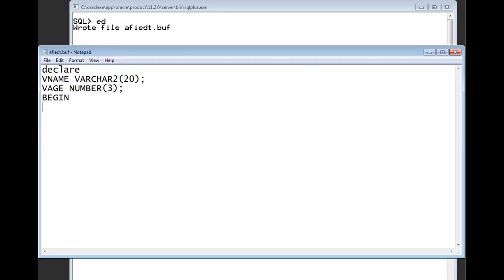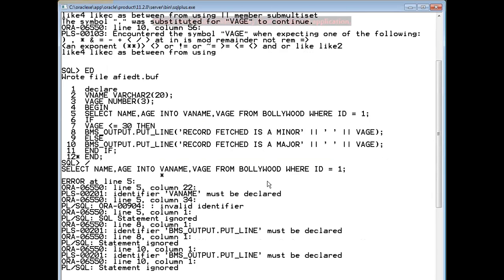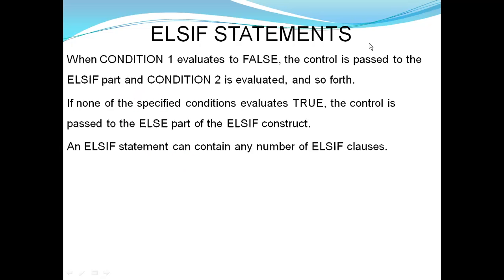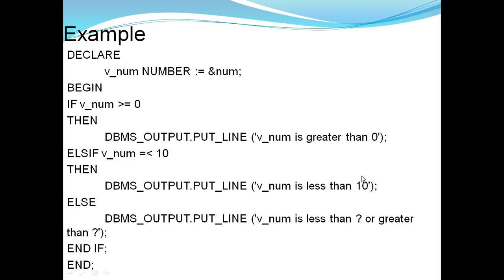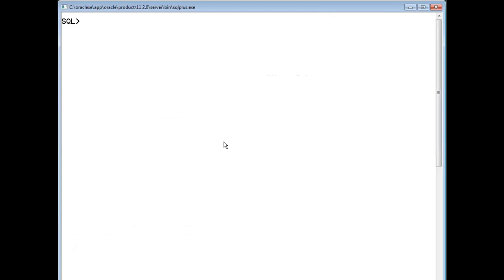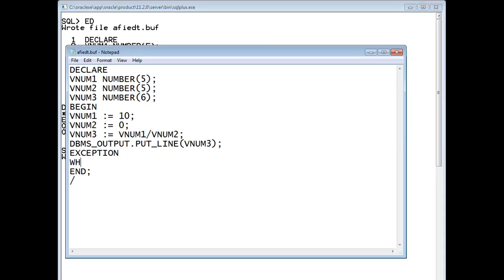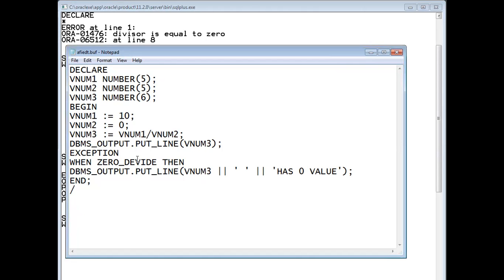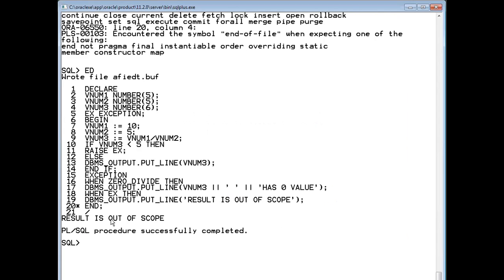PGA_PL-SQL_3